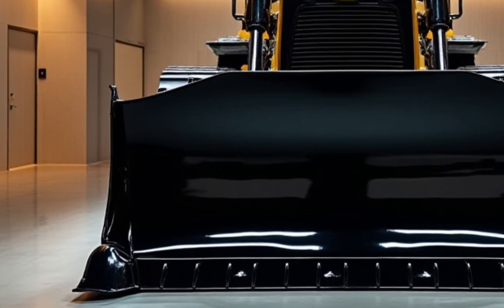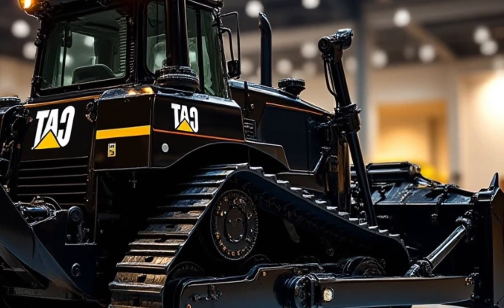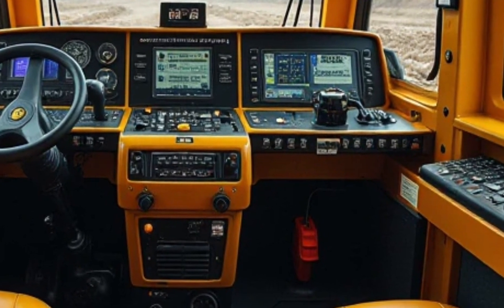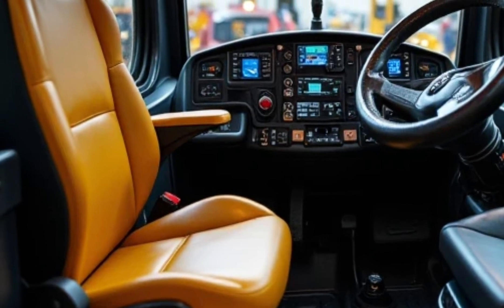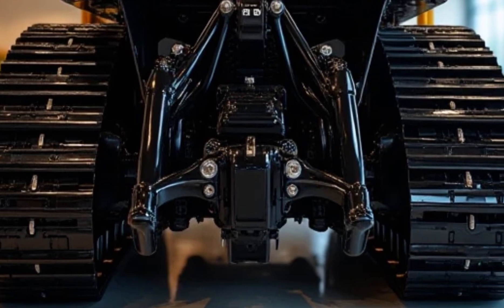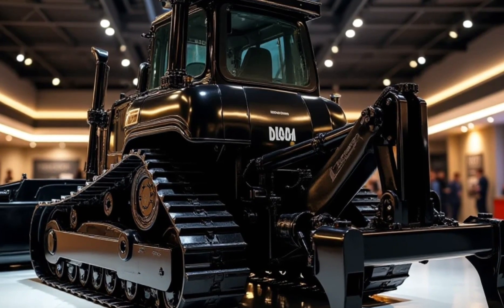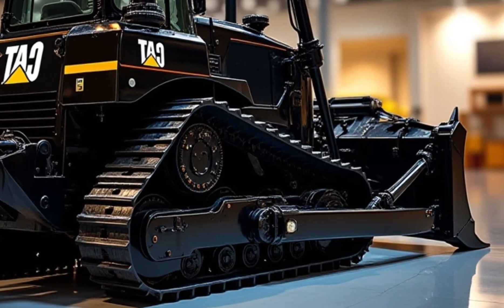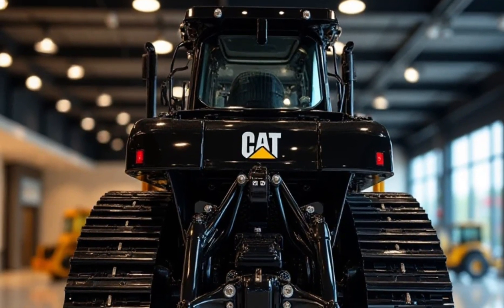Caterpillar D11TCD Bulldozer – A Powerful and Advanced Engineering Marvel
Caterpillar D11T CD Bulldozer – A Powerful and Advanced Engineering Marvel

In this video, we take an in-depth look at the Caterpillar D11TCD Bulldozer, one of the most powerful and advanced dozers in the world. From its massive engine power to its cutting-edge features, this beast is built for the toughest jobs. Watch as we explore its specs, performance, and why it's a favorite in heavy construction and mining.